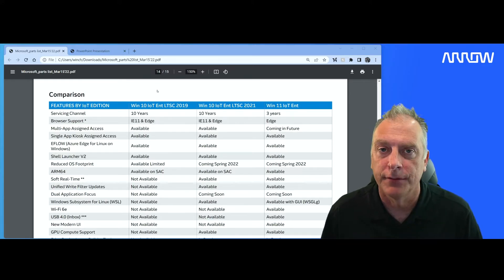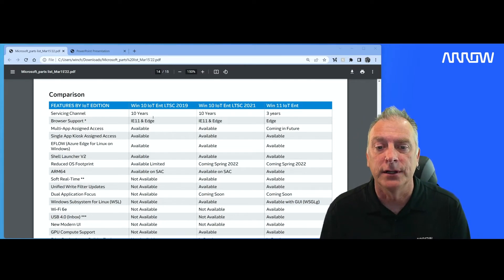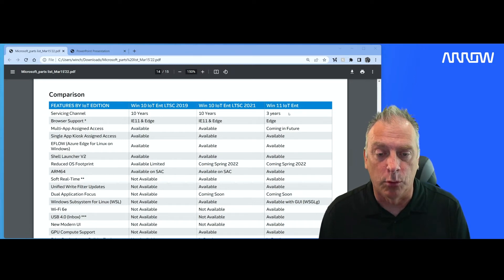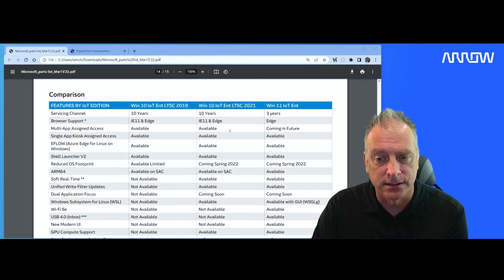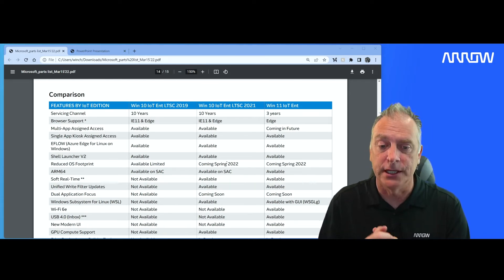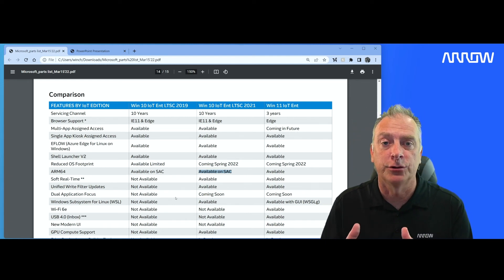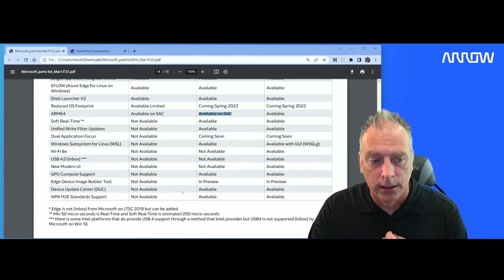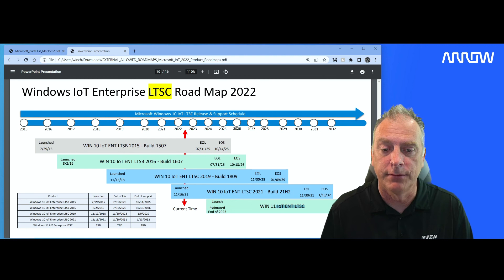O/S Chooser: Comparing Windows 10 IoT Ent LTSC 2021 vs. LTSC 2019 and Windows 11 IoT Ent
In this video, I'm doing a side by side feature comparison with the super reliable and most popular Windows 10 IoT Enterprise LTSC 2019 vs the brand new Windows 10 IoT Enterprise LTSC 2021 that came out in November of 2021.  I'm also comparing the two Win 10 IoT Ent LTSC products against the non LTSC Windows 11 IoT Enterprise product.  This will help OEM's in their decision making as for which O/S they should use with their OEM IoT Appliance.

00:00 – Introduction
00:12 – Comparison of Windows 10 IoT Ent LTSC 2021 vs LTSC 2019 vs Windows 11 IoT Ent
00:44 – Servicing Channel
02:39 – Browser Support
02:56 – Multi-App and Single App Kiosk Assigned Access
03:24 – EFLOW, Shell Launcher V2, Reduced OS Footprint
03:57 – ARM64, Soft Real-Time
04:36 – Unified Write Filter, Dual Application Focus
05:11 – Wi-Fi 6e, USB 4.0
05:23 – GPU Compute Support, Edge Device Image Builder Tool
05:48 – Device Update Center
05:58 – Roadmap for LTSC Family